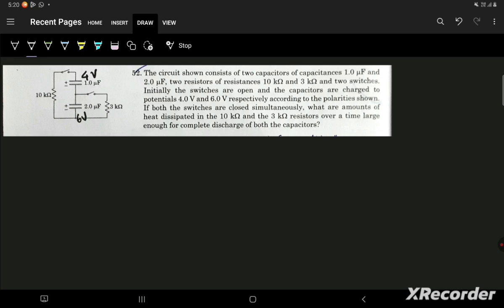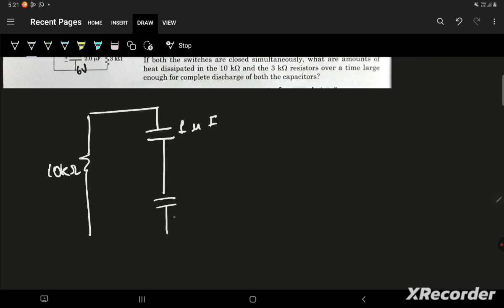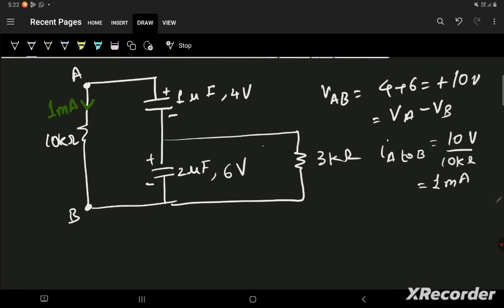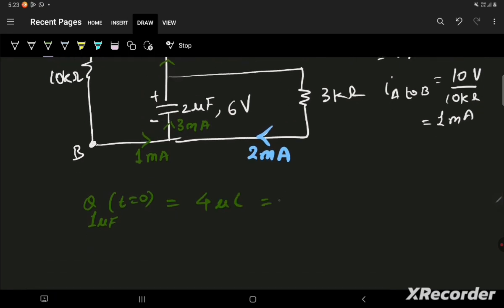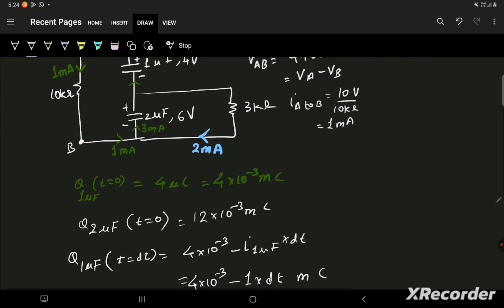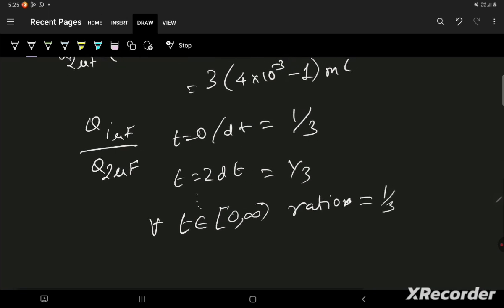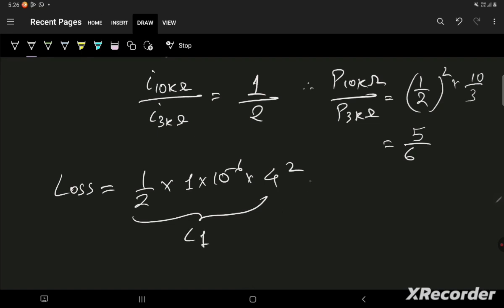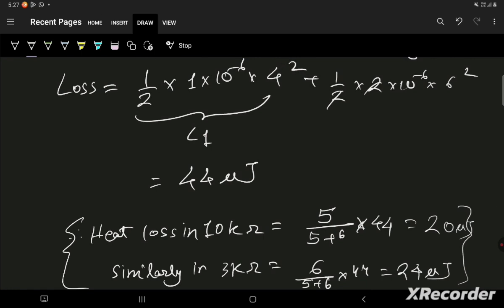Current electricity q pathfinder | jee adv & olympiads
src - pathfinder byu